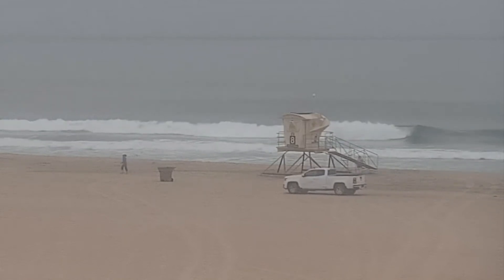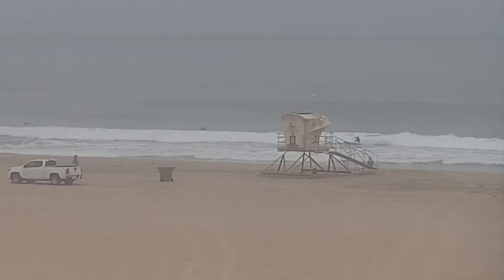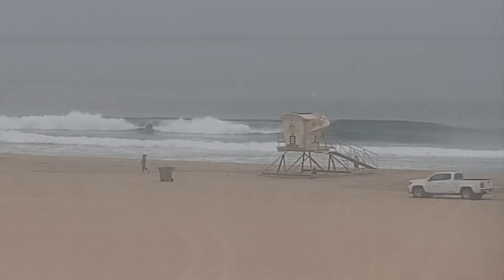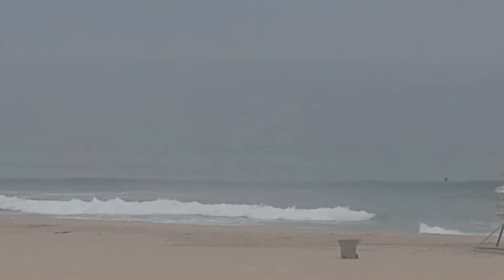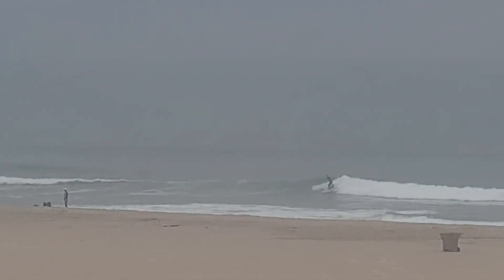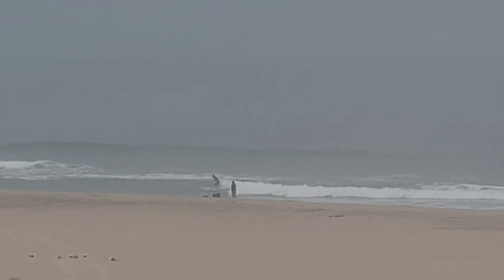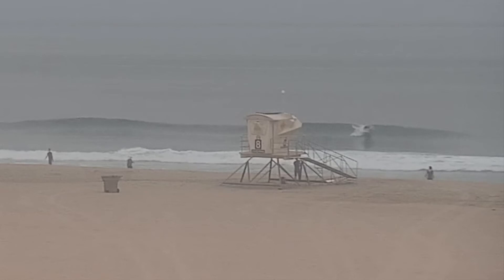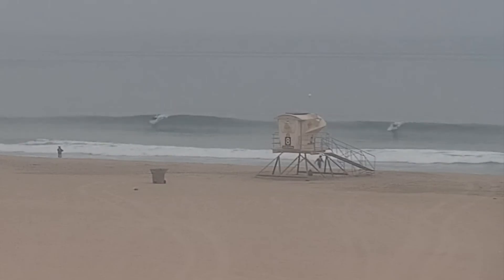Island Mountain Pat - Surfing Magnolia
Fun session